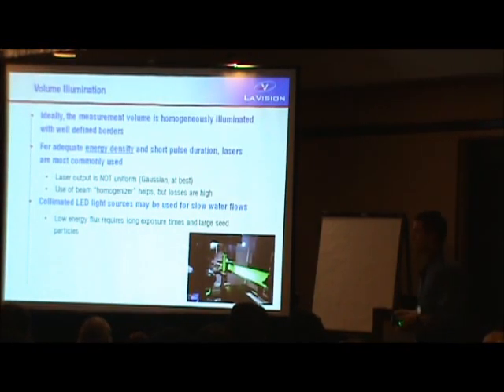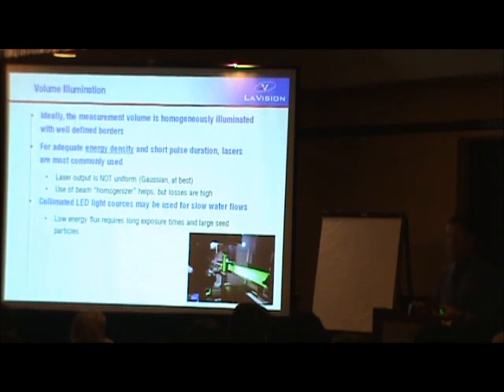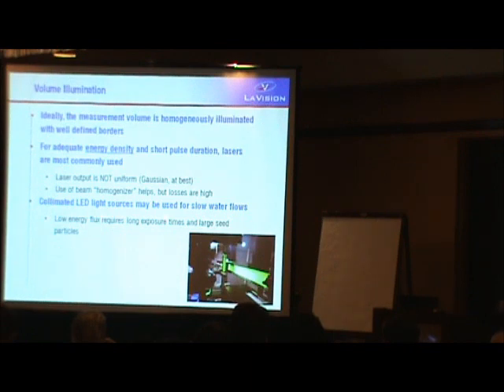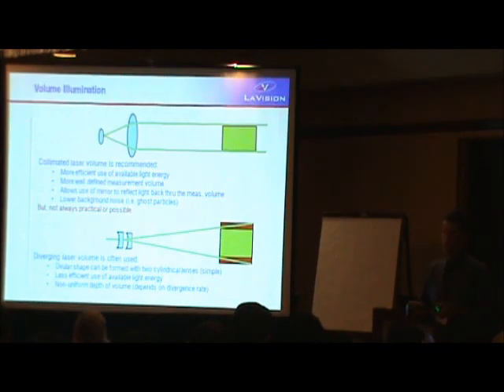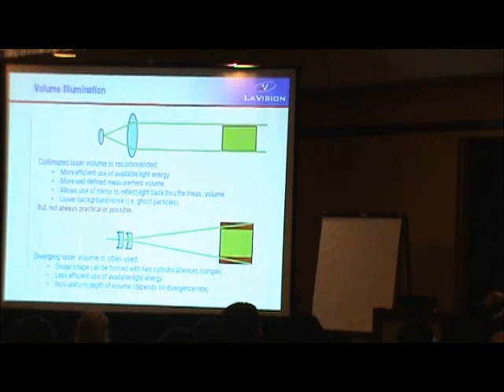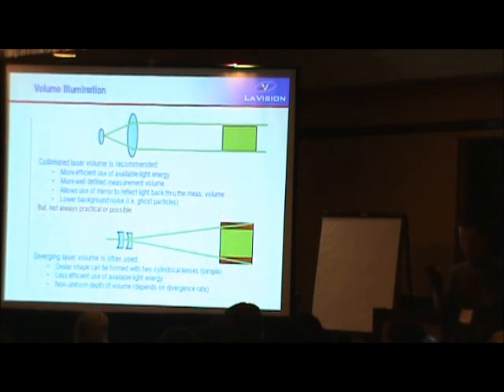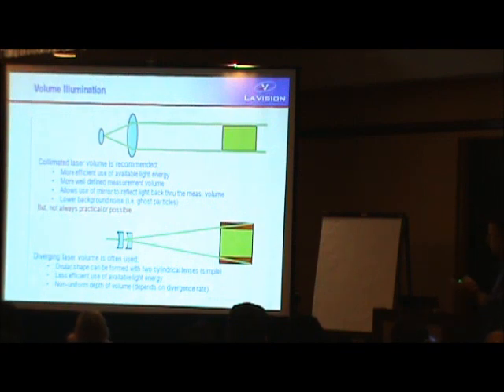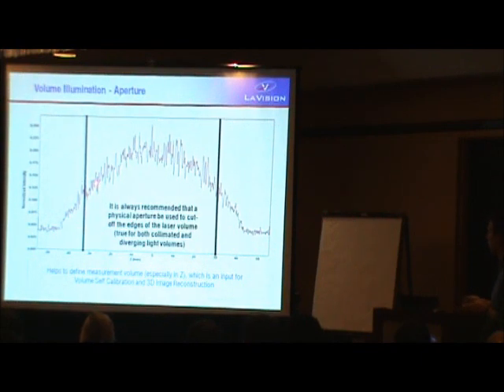Tomo PIV Illuminating the Volume.wmv